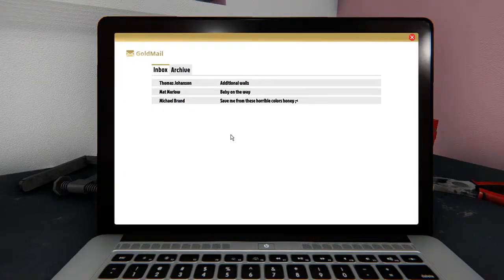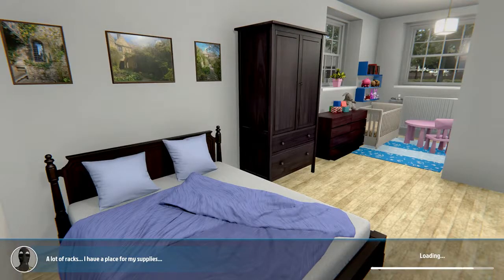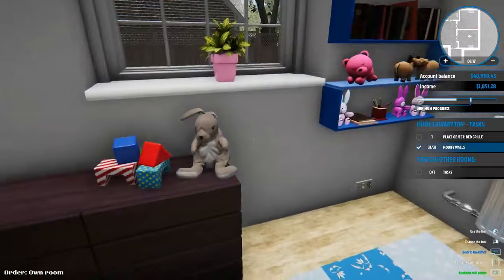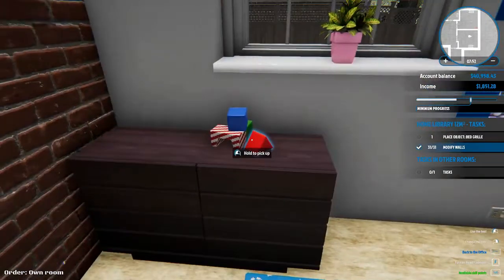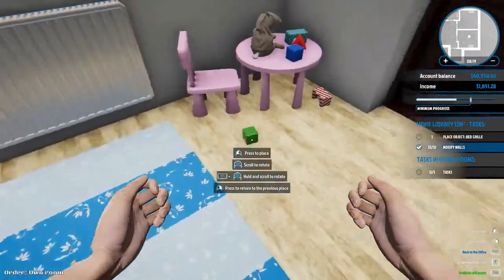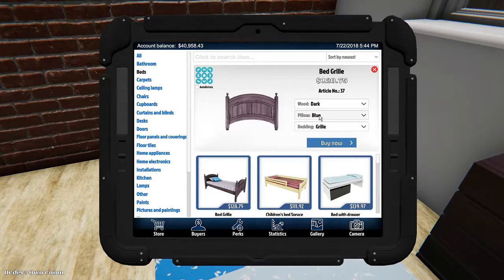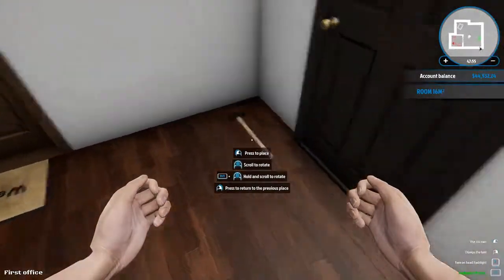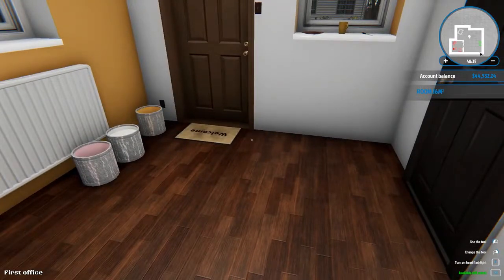House Flipper! E6 Learning to add Walls to have more rooms!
Today we build walls so the house has more rooms in it. This is a new challenge. Good thing the map shows us where these walls go.
I find this game fun, and relaxing.
This game can be purchased on Steam.